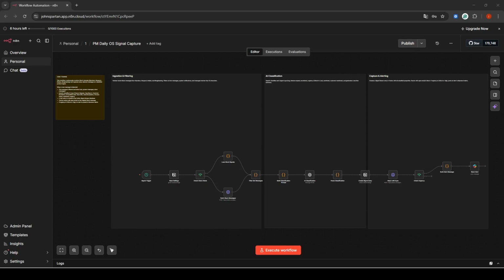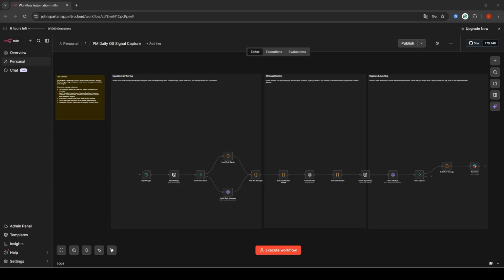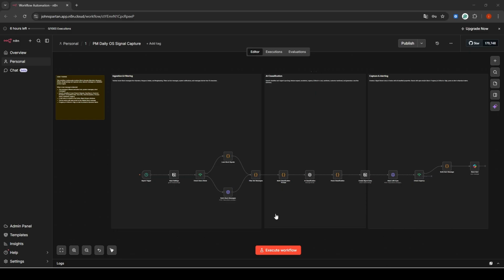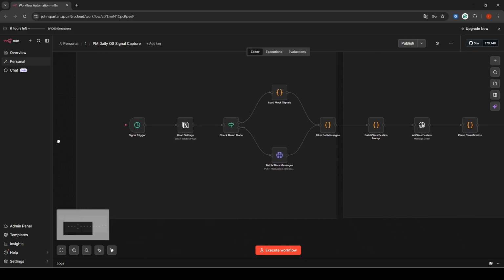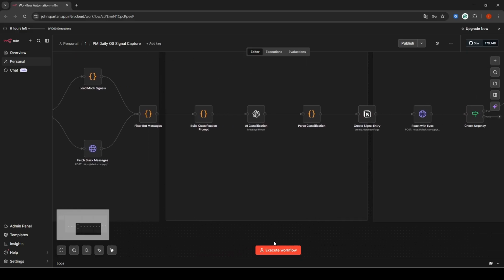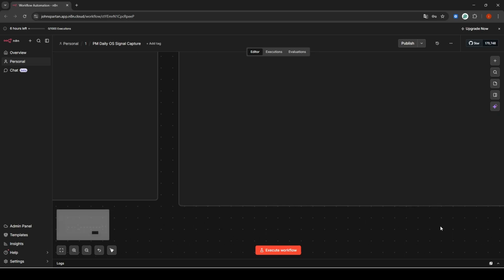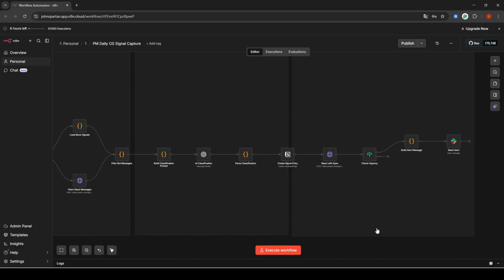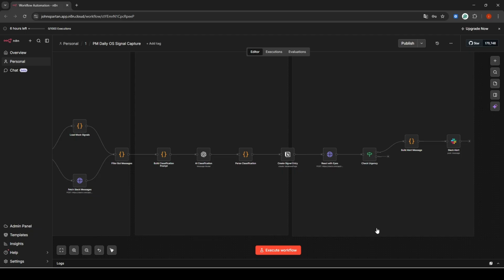My AI scans Slack every 5 minutes and alerts me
Every 5 minutes, an AI monitors my Slack channels, classifies each message (bug? feature request? customer escalation?) and alerts me immediately if it's urgent.

As a PM, the worst thing is missing a critical signal buried in 200 Slack messages. This workflow fixes that problem.

Every detected signal is classified, scored by urgency, and saved to Notion. If it's critical, I get a real-time alert. If it's not urgent, it waits quietly in my database.